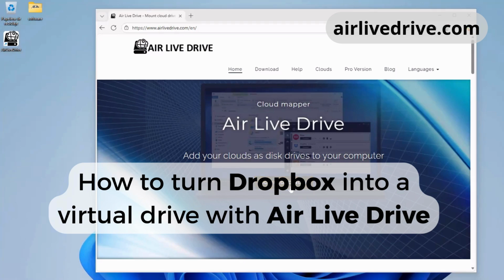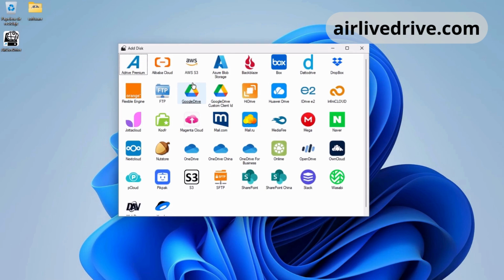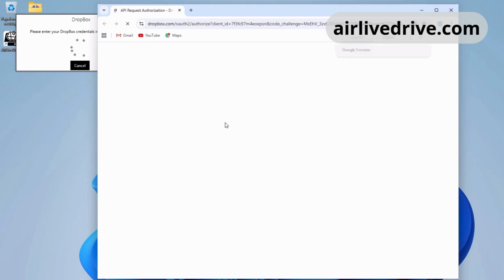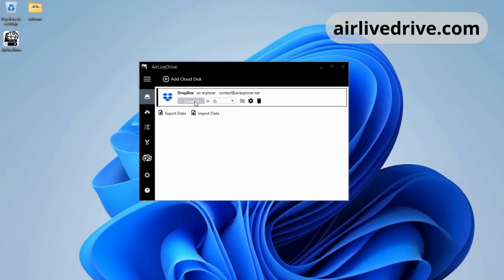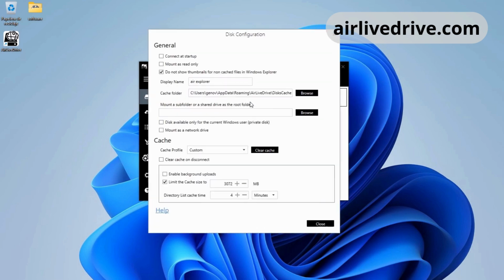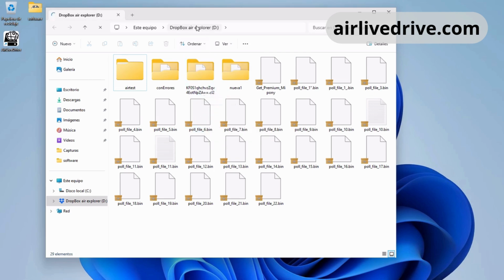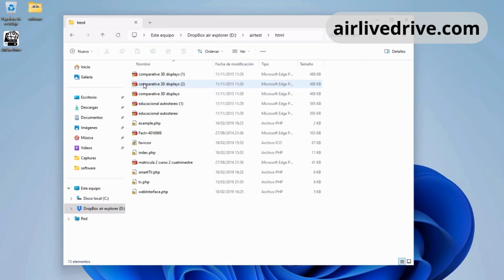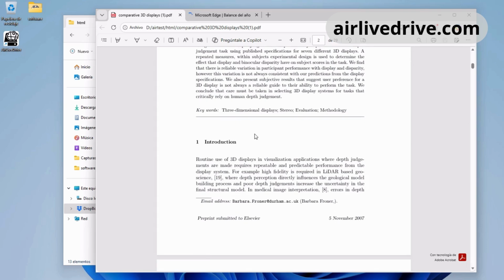How to turn Dropbox into a virtual drive with Air Live Drive.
2.Add your Dropbox account: Open Air Live Drive and add your Dropbox account.

3.Assign a drive letter to Dropbox: Choose a drive letter (e.g., D:, E:) to represent your Dropbox storage.

4.Mount the drive: Click Connect to turn Dropbox into a virtual drive. It will now appear in File Explorer like any other disk.

5.Work directly with your Dropbox files: You can now open files, edit documents, move folders, save changes,...

All operations happen directly in the cloud, without syncing or downloading.